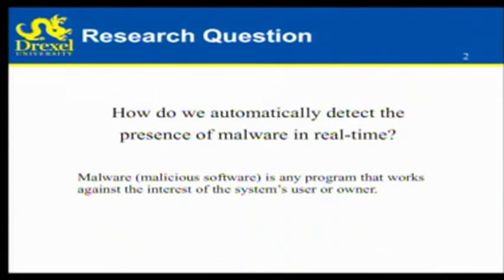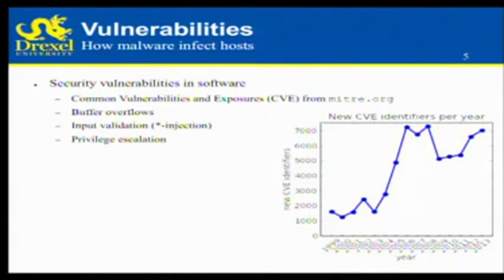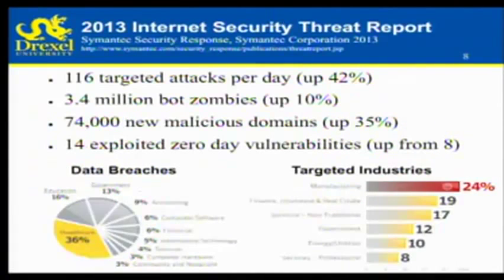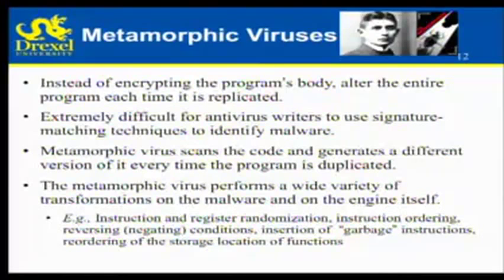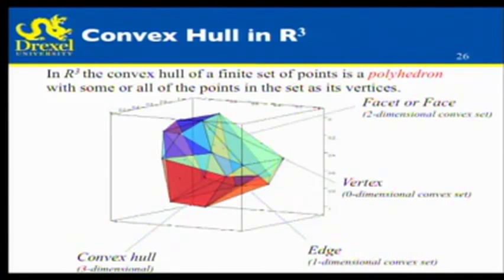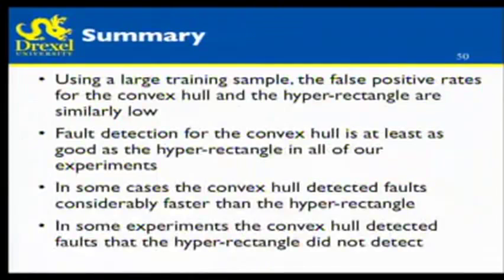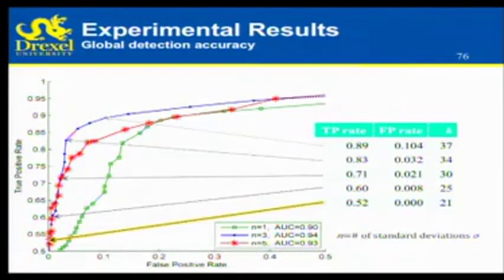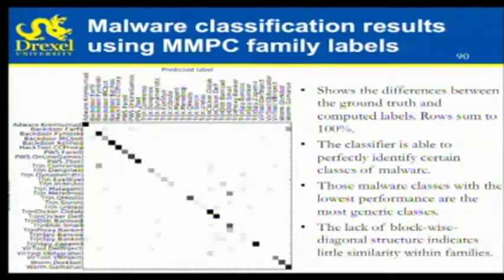Spiros Mancoridis: Host-based Online Behavioral Malware Detection and Classification | IACS Seminar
Description: In this talk, I will present a host-based malware detection system designed to run at the hypervisor level, monitoring hypervisor and guest operating system sensors and sequentially determining whether the host is infected. I will also describe an automatic classification system that can be trained to accurately identify new variants within known malware families, using observed similarities in behavioral features extracted from sensors monitoring live computers hosts. A case study wherein the detection system is used to detect various types of malware on an active web server under heavy computational load will be presented.

Presented by Spiros Mancoridis, Drexel University